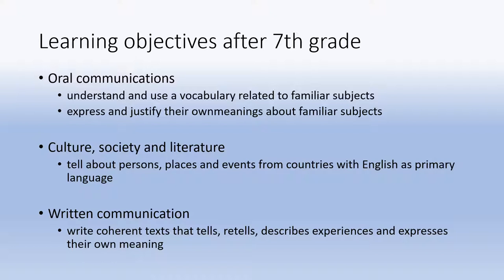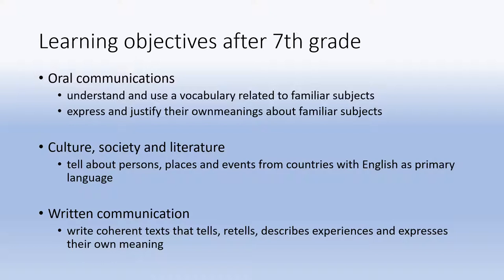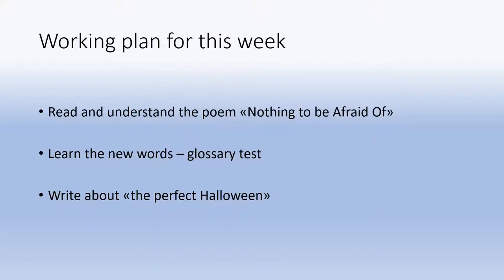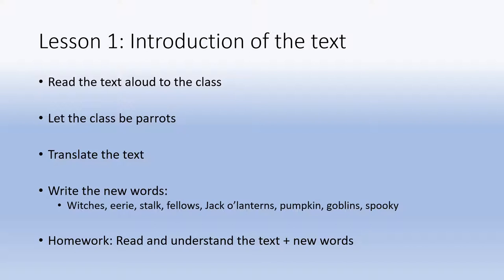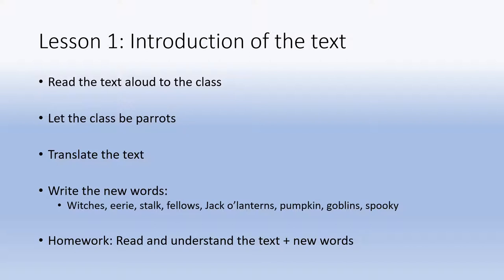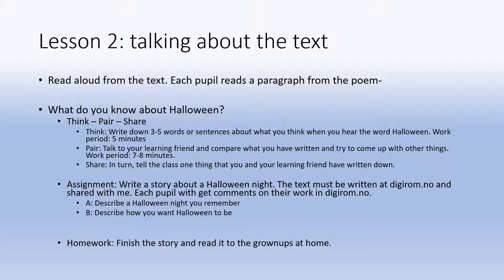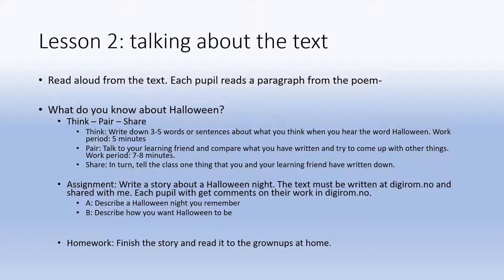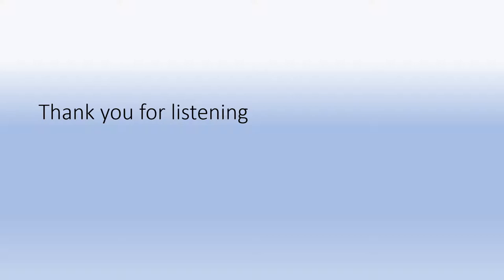ENG6024 OA1 Part 1